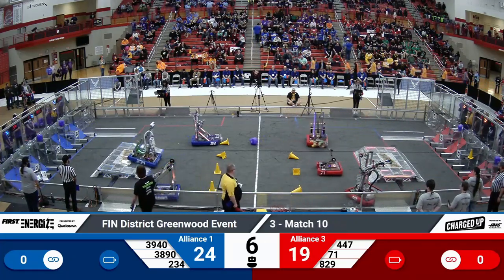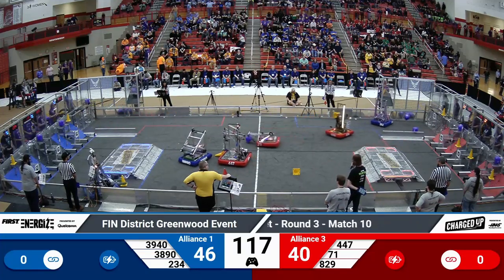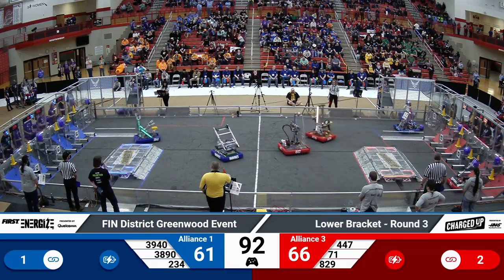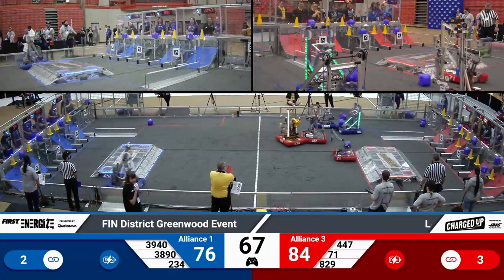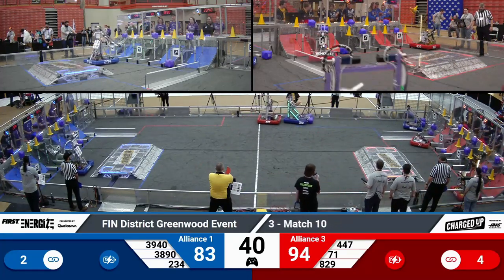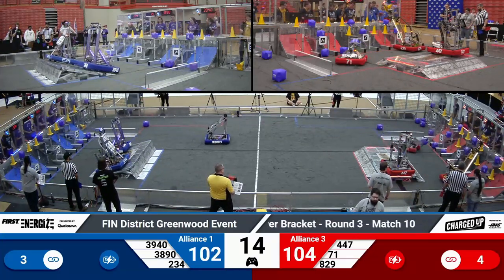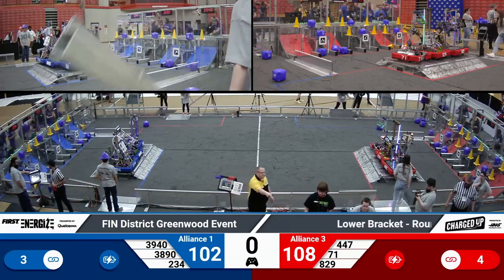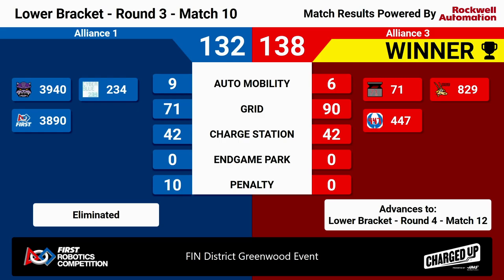2023 FIN Greenwood District Playoffs 10